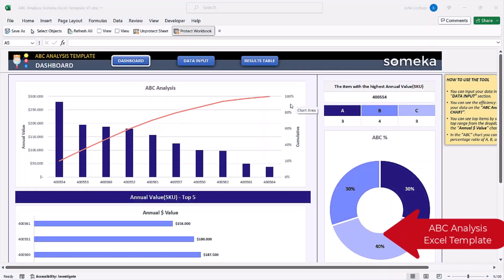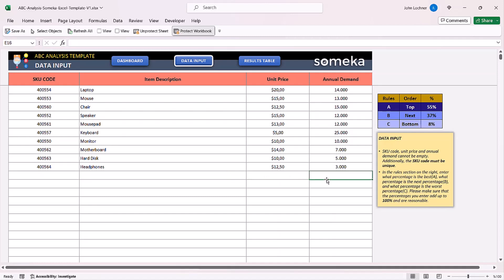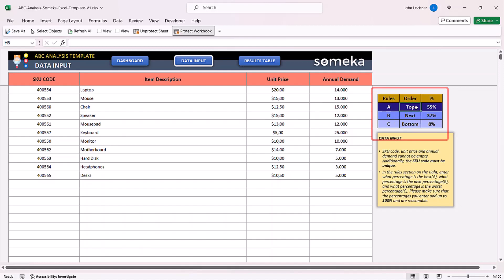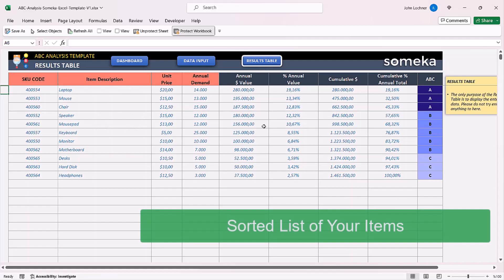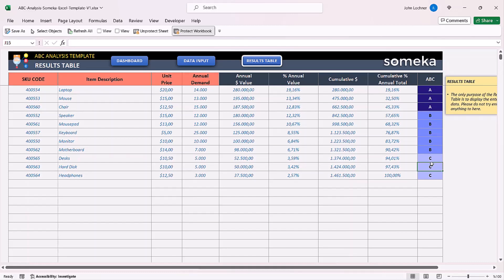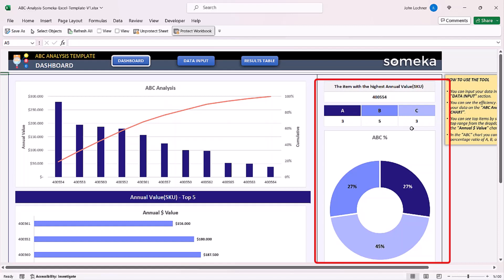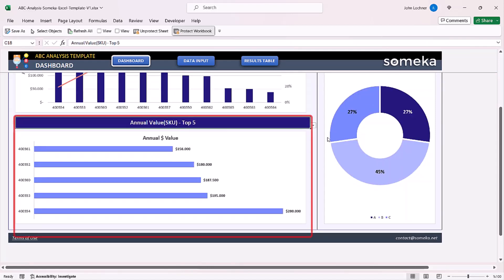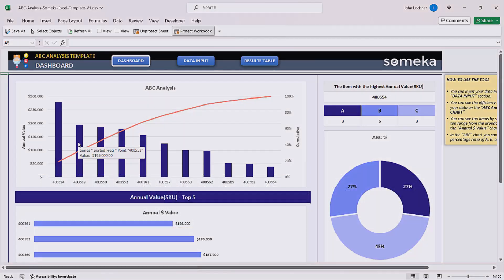ABC Analysis in Excel | ABC Inventory Technique | Excel Template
ABC Analysis Template in Excel. Classify your inventory items according to ABC technique. Sorted ABC List and visual dashboard included. Ready-to-use ABC Analysis Excel Template for effective inventory management.

Check out this quick tutorial for ABC Inventory Analysis Excel Template to learn more about how to use and download the file.

0:00 - Intro
0:15 - Data Input
0:50 - Results Table
1:12 - Dashboard
1:54 - Conclusion

- ABC Analysis Template in Excel
- Group your inventory items with ABC Technique
- Fillable, editable and printable ABC Analysis File
- Instant download stock control template
- Informational notes included
- Ready-to-use template